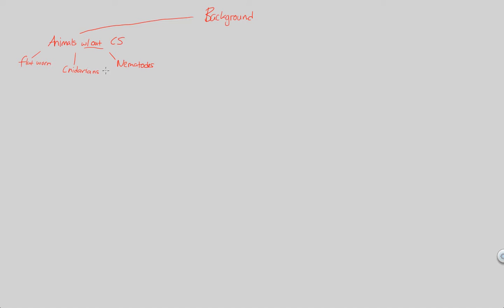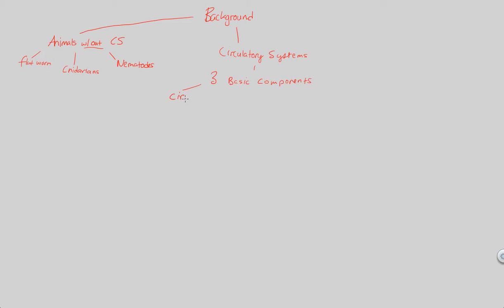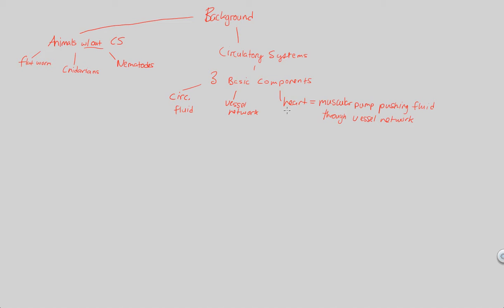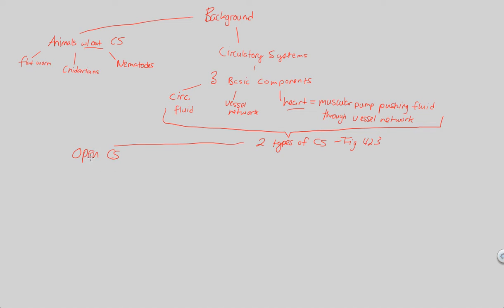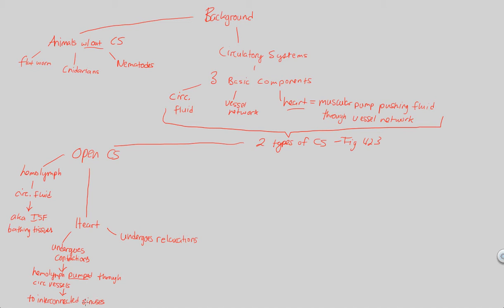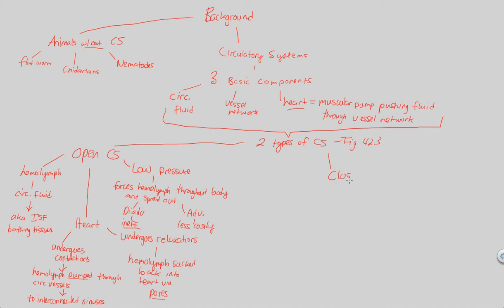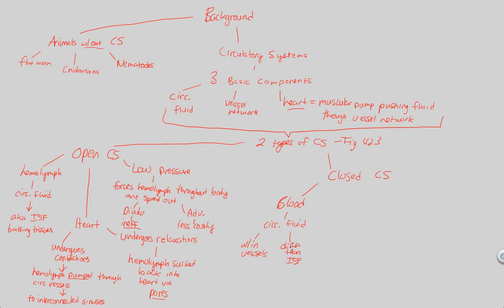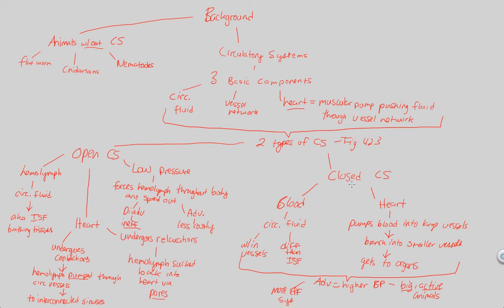Circulation - Background | BIALIGY.com